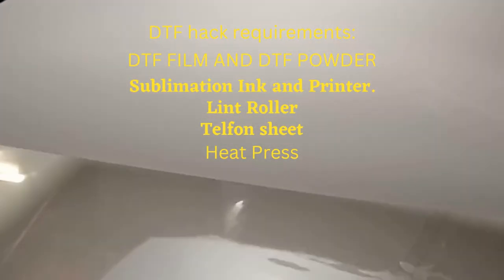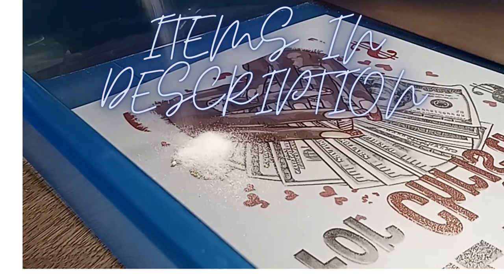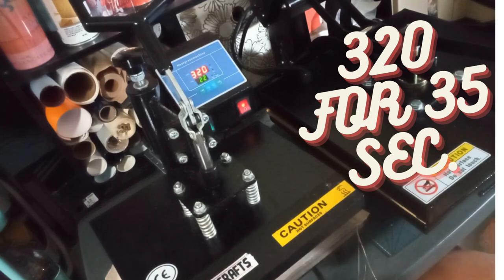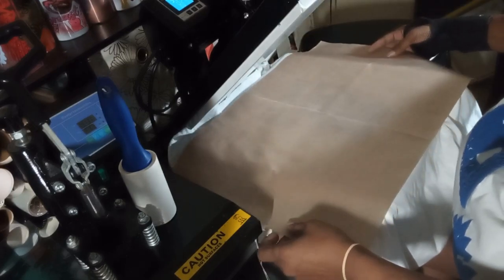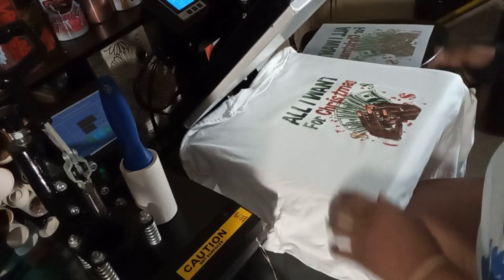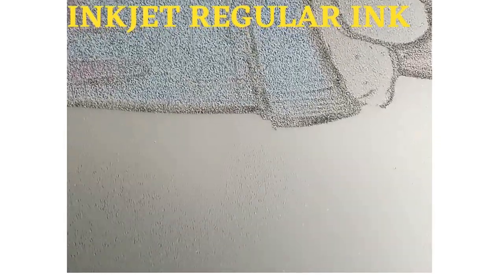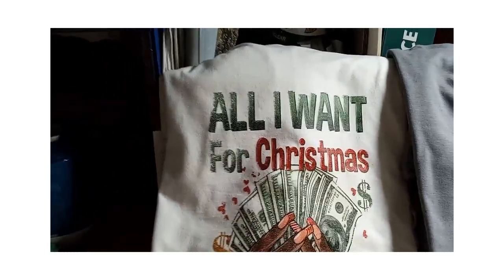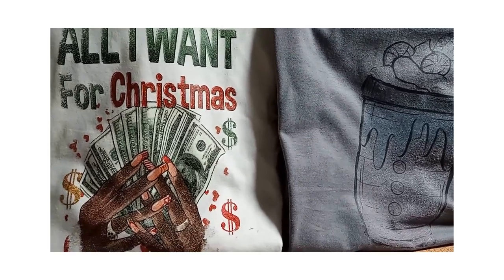DTF HACKS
Tried both DTF hacks. Amazon -DTF powder by Wewlacler/  Carbcolords for the DTF film.